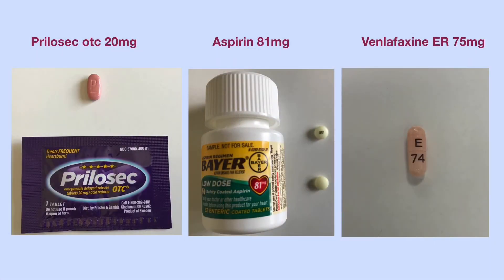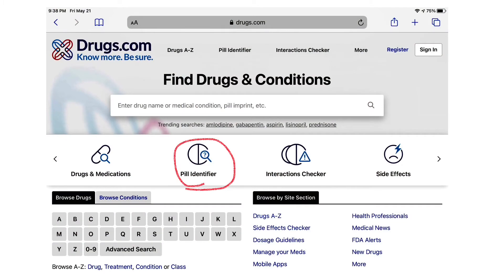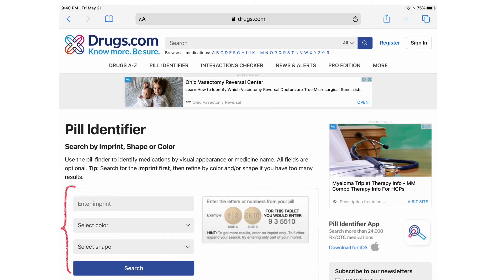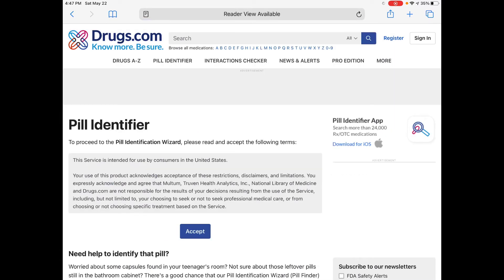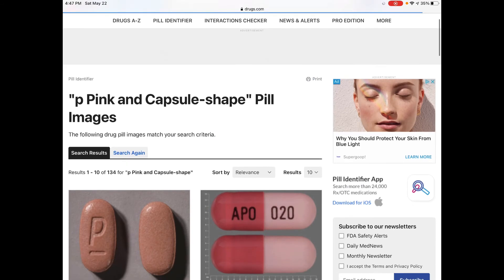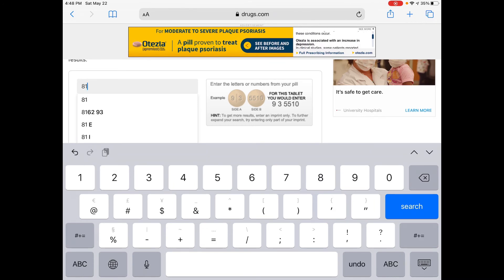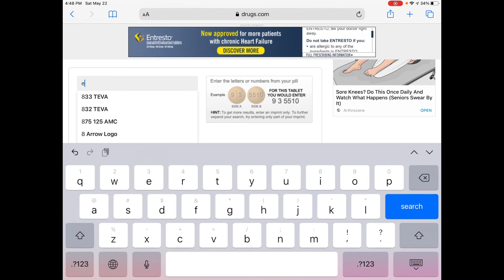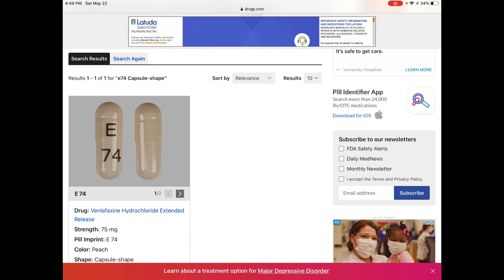How to identify a medication pill?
In this video I will demonstrate how to identify an unknown pill.
To identify a pill, you can go to the website drugs.com. You click on the Pill identifier, then click on the Accept  button. This will lead you to a search box shown at the left lower corner on the screen.
You can type in the imprint on the pill, as well as the color and the shape of the pill. If you’re not sure about the color or shape of the pill, you can leave it blank. click on the search button. The Pill that best matches your description will show up.